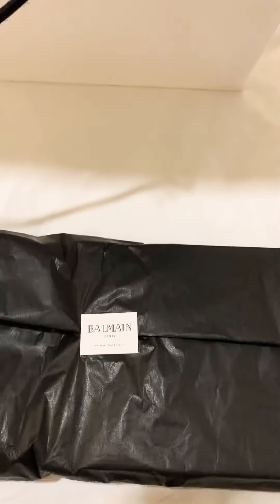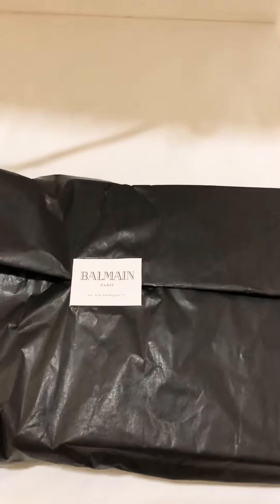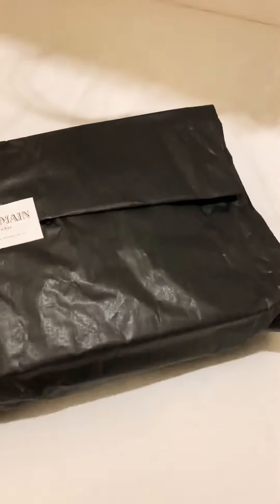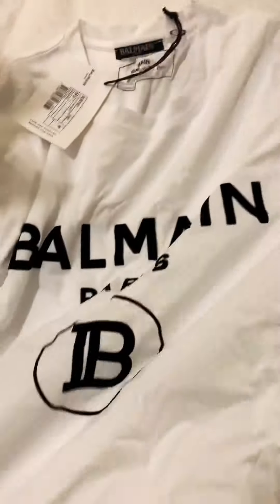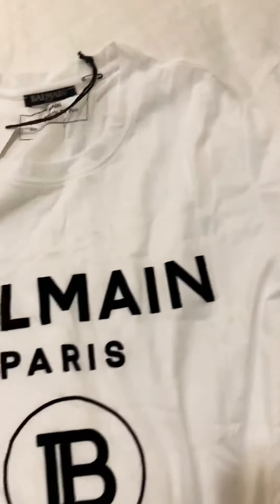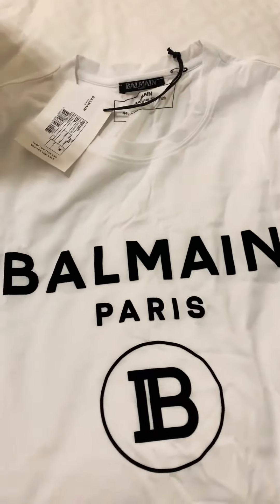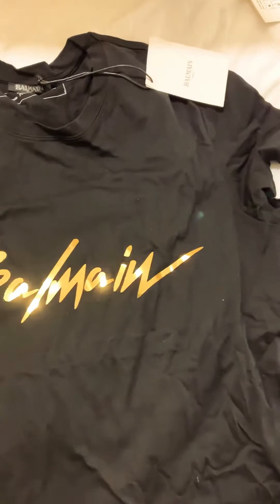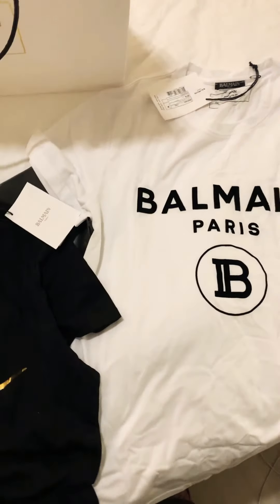New Balmain T-Shirts